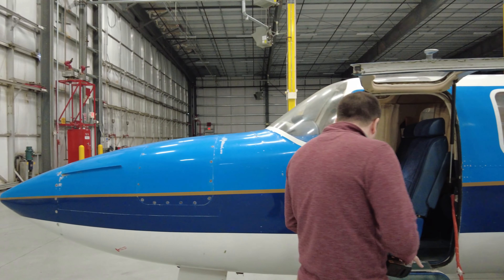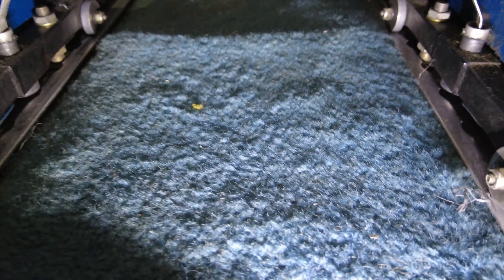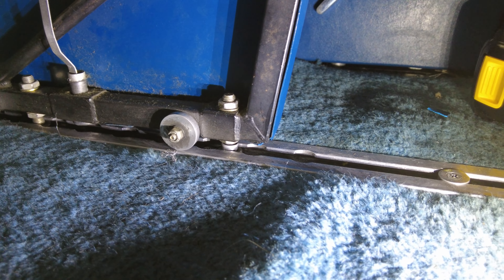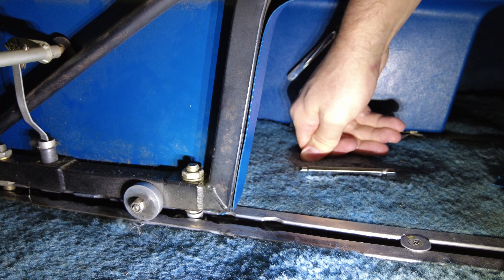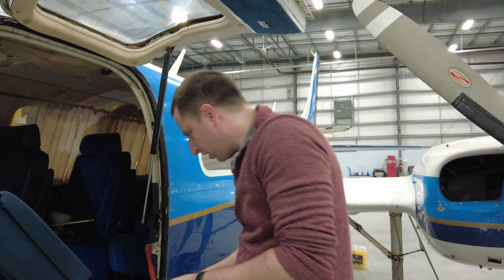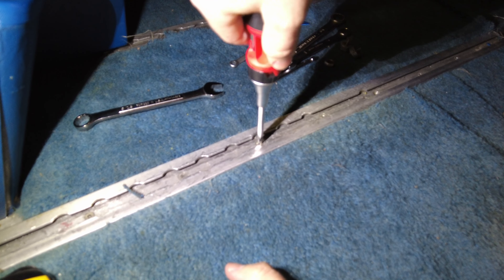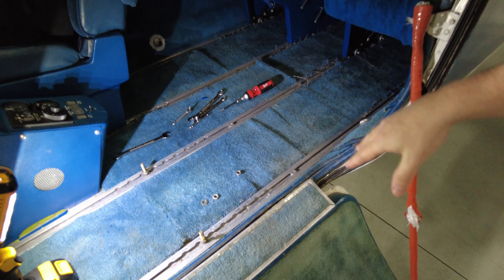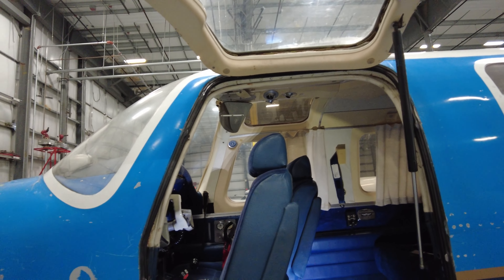Barn Find Aerostar Airplane First Fix? A Loose Screw Prevents Boarding!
The pilot seat won't slide forward to allow boarding of the aircraft, what gives?

About the Aerostar: designed by the legendary Ted Smith, the Aerostar was the culmination of a career's worth of experience in how to design fast, efficient airplanes. While out of production since 1983, the Aerostar is still supported by the factory and has an incredibly active owner's community. Often considered the hidden gem of piston twins, no airplane has the handling characteristics combined with raw speed that the Aerostar offers. It's a pilot's dream to fly!

Why an Aerostar? I currently co-own Piper Archers, a Cessna 172, and a Cessna 182 in a flying club. But I've learned four seats just aren't enough, even when only flying two people! So I began a search for most of 2021 for an upgrade to a faster six seater, focusing on the Piper Saratoga, but keeping Aerostars, Piper Malibus, and others in the back of my mind. I had resigned myself to trying to find a Saratoga to buy, when this Aerostar project was listed for sale locally in January 2022 and changed everything...

To learn more about the Aerostar aircraft, check out the articles

00:00 How to Board an Aerostar
00:52 Plan B
01:35 Chair Released
02:29 Bingo!